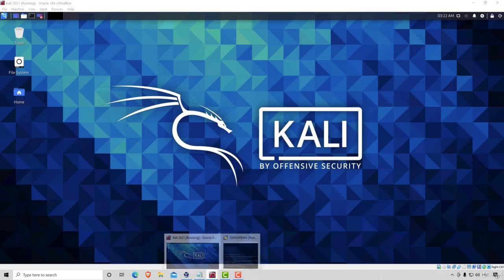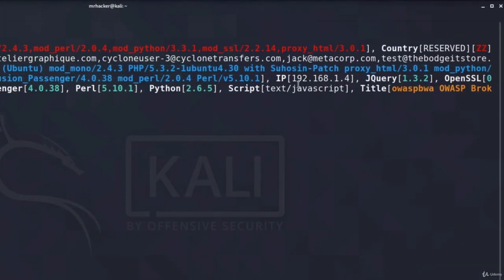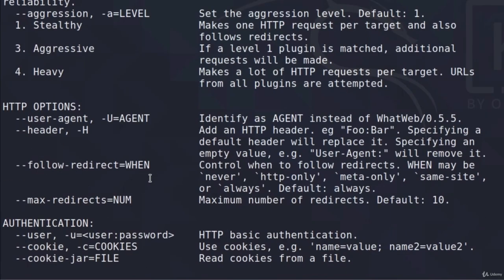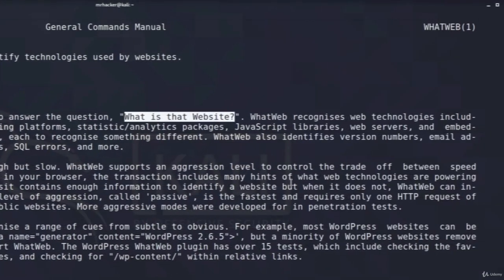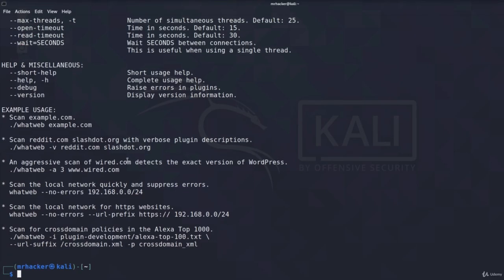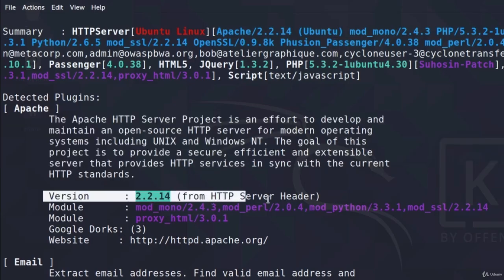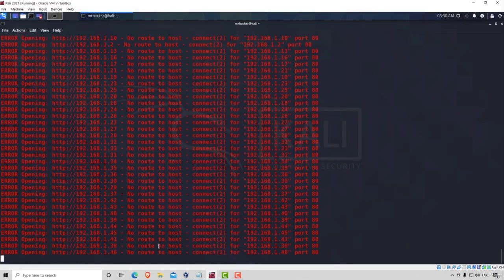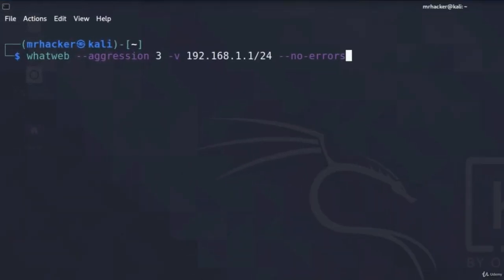WhatWeb for Hackers — Website Fingerprinting Made Simple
In this video, we break down WhatWeb — one of the most powerful website fingerprinting tools used in ethical hacking, reconnaissance, and bug bounty hunting. You’ll learn how WhatWeb identifies technologies, servers, plugins, and frameworks used by a target website.

What you will learn:
• What WhatWeb is and why hackers use it
• How website fingerprinting works
• Understanding WhatWeb plugins and signatures
• Real examples of WhatWeb scans
• How WhatWeb fits into recon, bug bounty, and pen testing
• Safe and ethical usage for beginners

This video is part of the 404Secure Recon & Enumeration Series.

Get a full beginner roadmap, hands-on labs, and real-world recon techniques:

Use the link above for a discounted price.